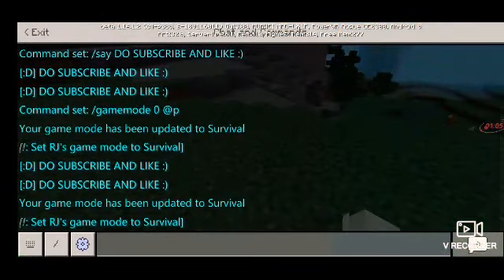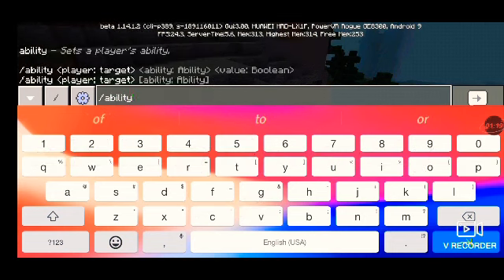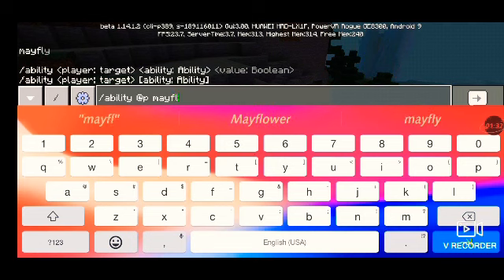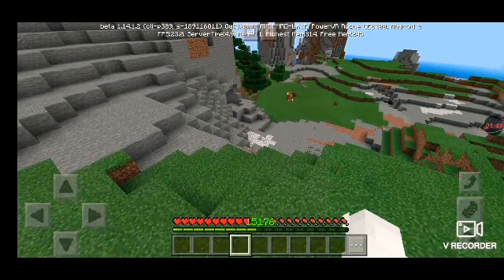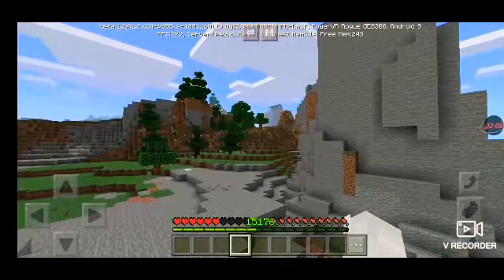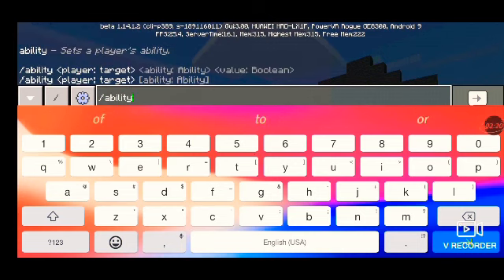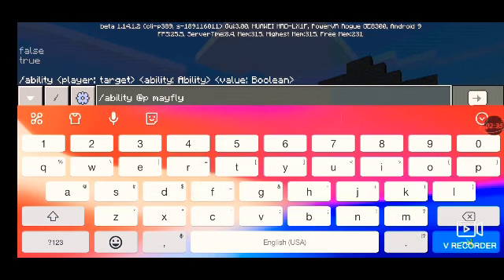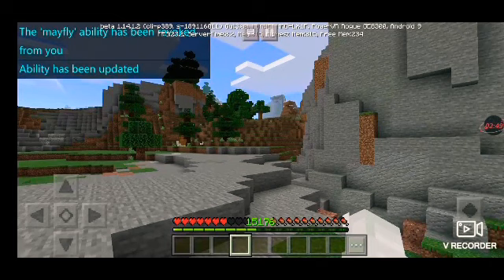HOW TO FLY IN SURVIVAL (MINECRAFT: TUTORIAL ✔)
I know some of y'all are too lazy to watch the video so the command is
/ability @p mayfly true